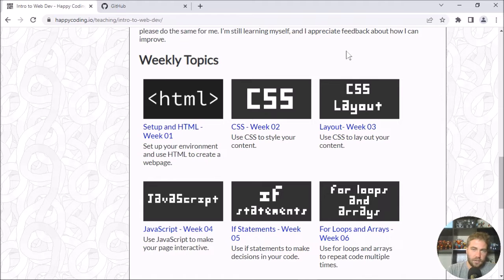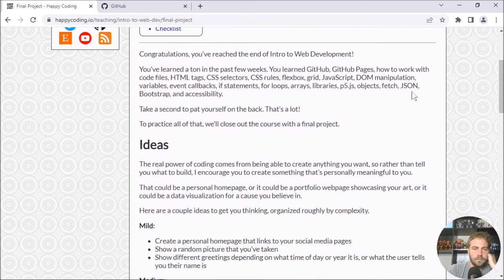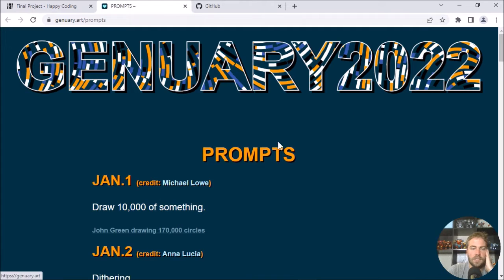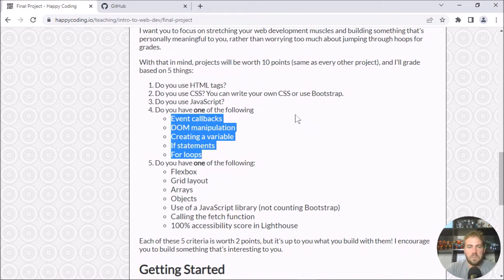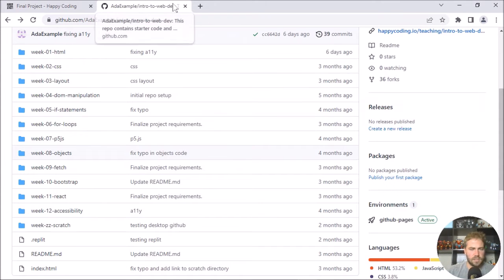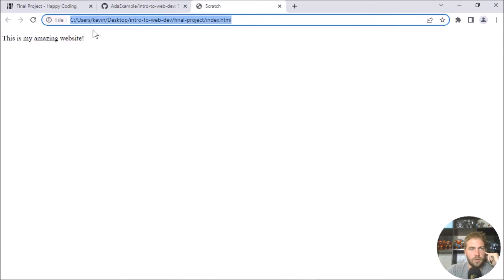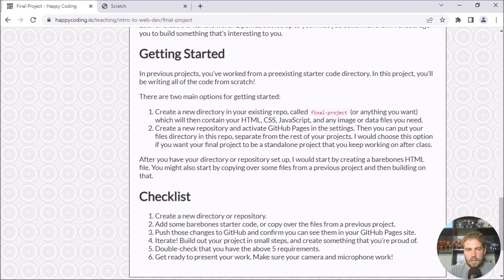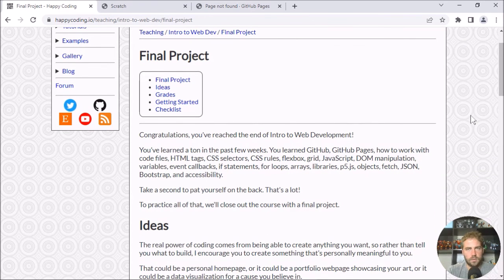Final Project - Intro to Web Dev